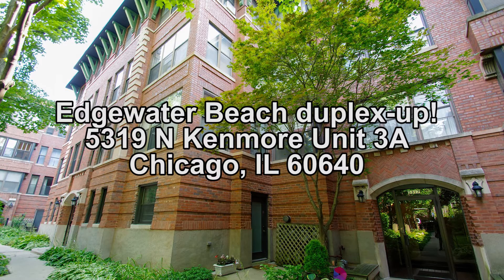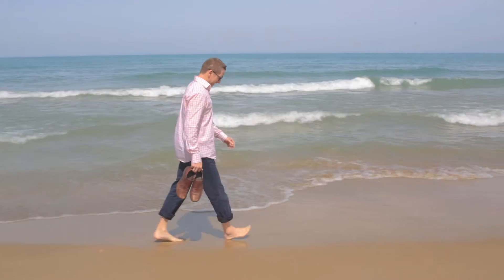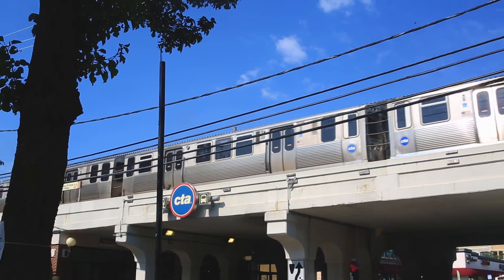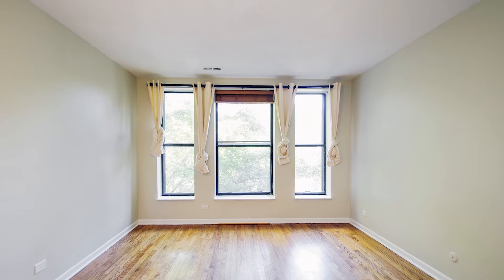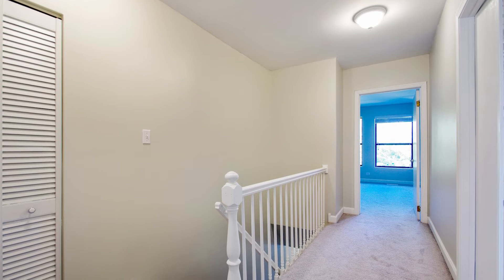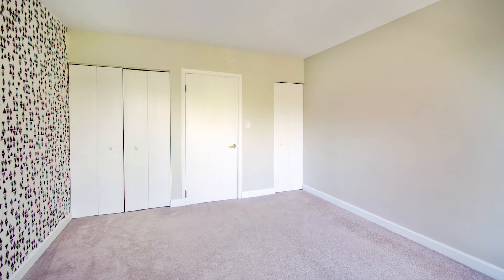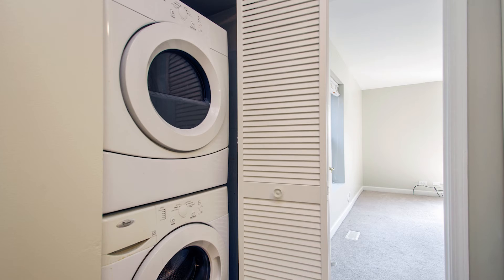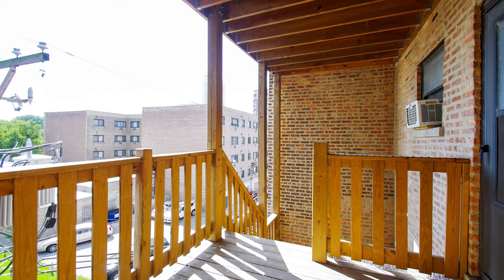For Sale! 5319 N Kenmore Unit 3A by ericrojasblog.com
Exclusively listed by
Eric Rojas, Broker
Kale Realty
5319 N Kenmore Unit 3A
Edgewater Beach duplex-up. Two baths, one full bath, one half-bath, central AC/heat, in unit washer and dryer, two shared decks. Steps to Foster Beach, CTA Berwyn Red Line, grocery stores and 6 blocks to heart of Andersonville.